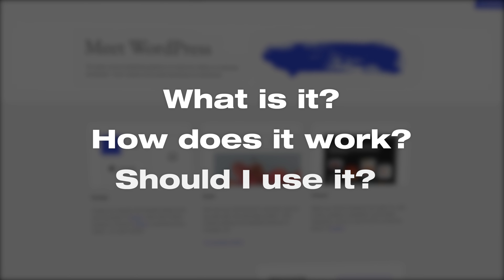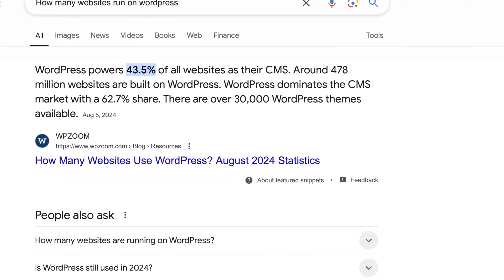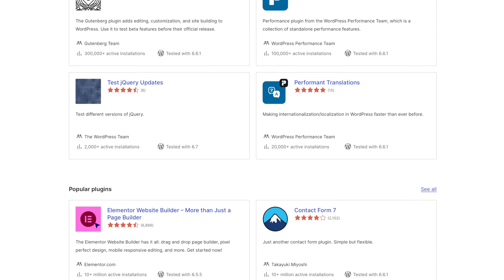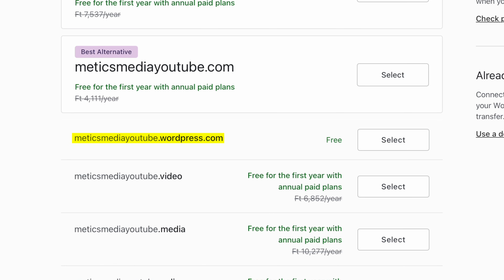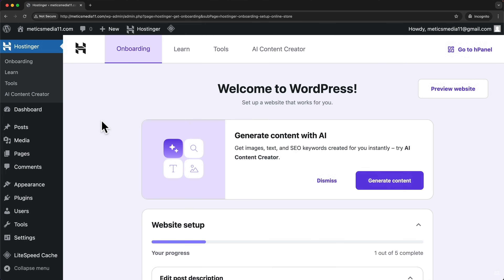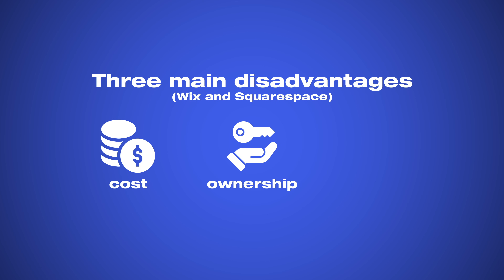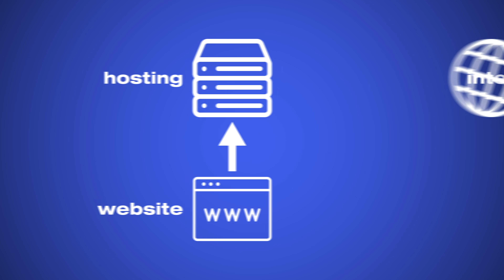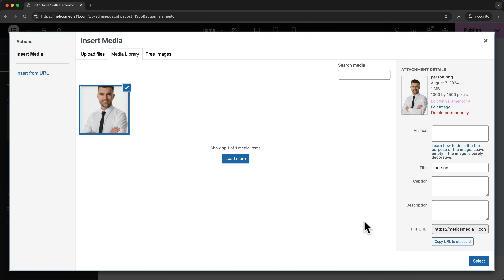What is WordPress? And How Does it Work? - Explained for Beginners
Are you new to WordPress and wondering what it’s all about? In this video, I explain What is WordPress and How WordPress Works in simple, easy-to-understand terms for beginners. Whether you’re looking to start your own blog, build a website, or just curious about what WordPress can do, this video will give you all the basics you need to know. Learn about the features, benefits, and step-by-step process of setting up a WordPress site. Perfect for beginners, this guide will help you get started with confidence.

⏱️ Timestamps
0:00 Intro
0:24 What is WordPress?
1:19 Themes and Plugins
2:19 WordPress.com vs WordPress.org
4:37 WordPress vs Wix or Squarespace
6:20 How to Create a WordPress Website